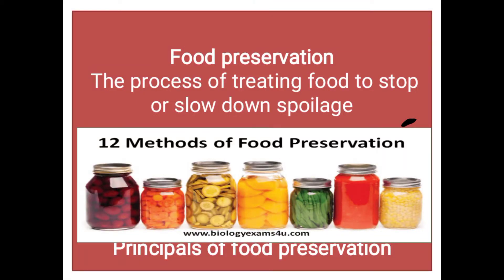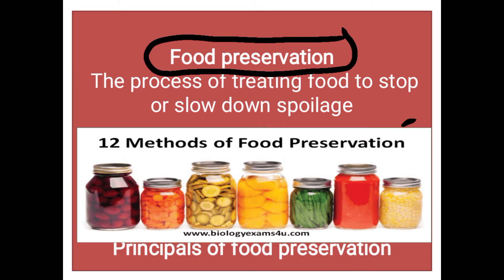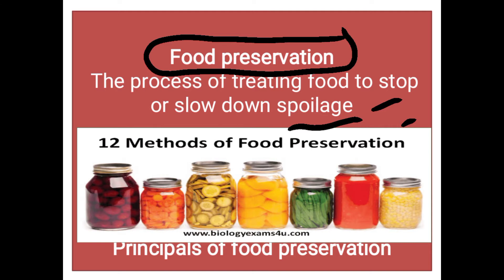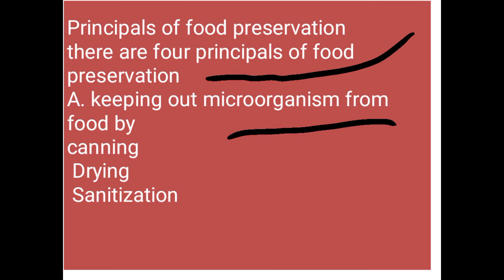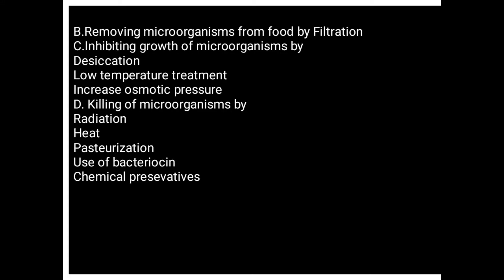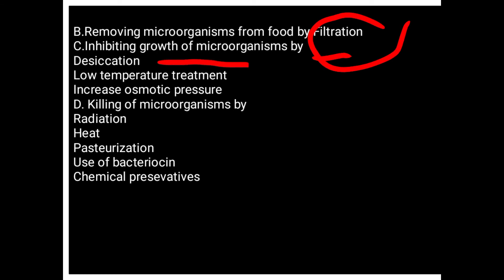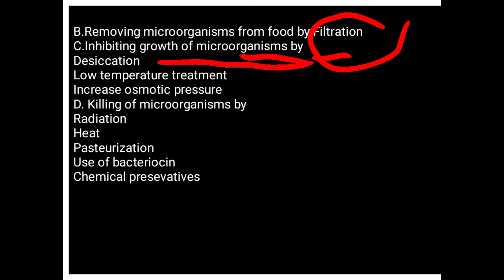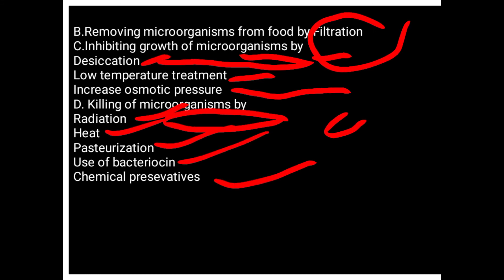Methods of Food Preservation